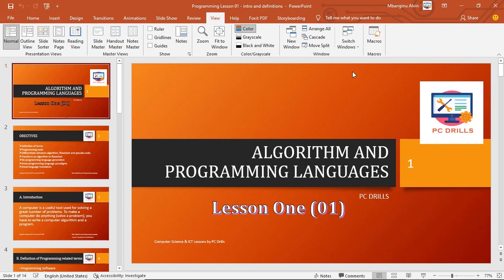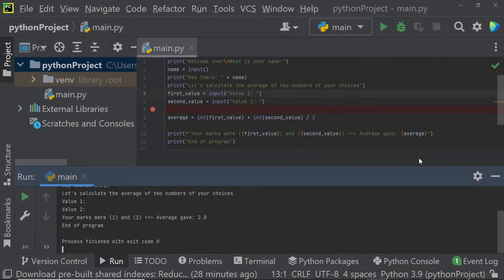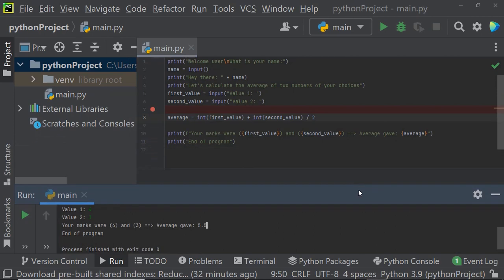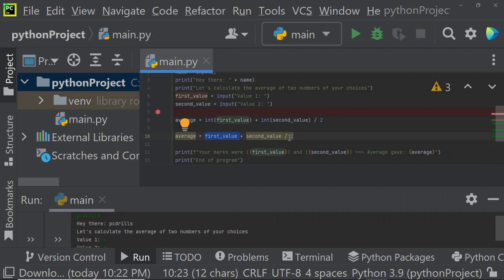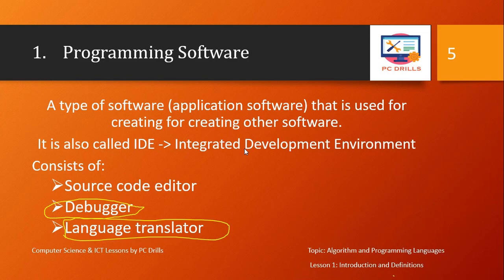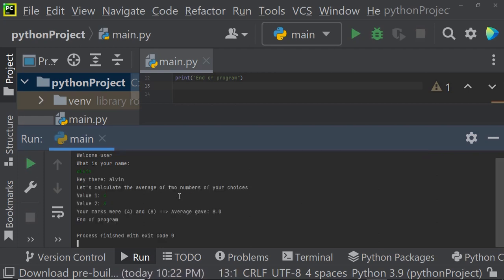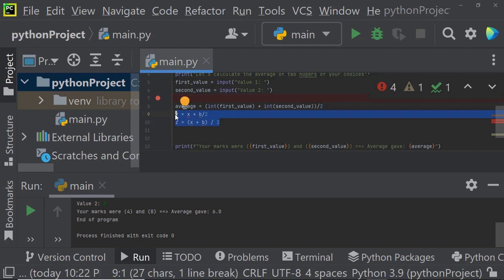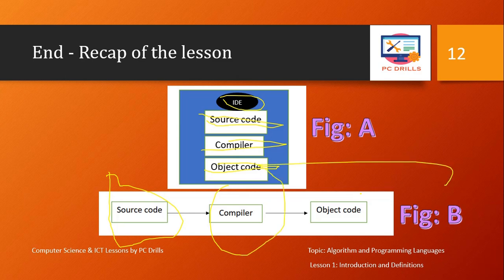01 - programming lesson 01 -Introduction and Definition of terms - Detailly Explained | PC Drills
Today, we are starting a new chapter on Algorithm and programing languages.
This particular topic might sound intimidating to many people, but if you are a user at PC Drills, you shouldn't have to worry about what the other normal people worry (those who don't know about PC Drills).
Well, with this series of videos, we try to explain in detail the chapter of computer programming and algorithm.
To better follow up, follow the courses under this playlist in a chronological order at the beginning to get a clear grasp of all the topic.
We know many things might be new, but we try our best to explain in detail.